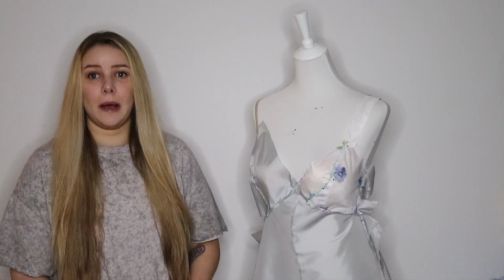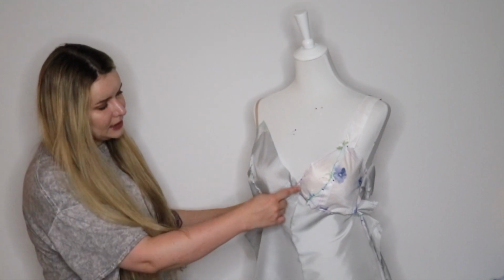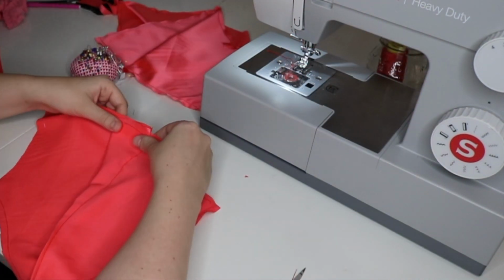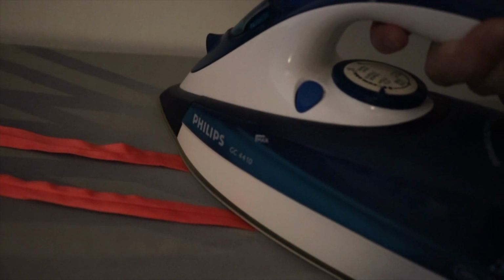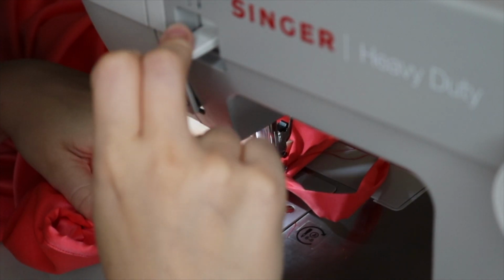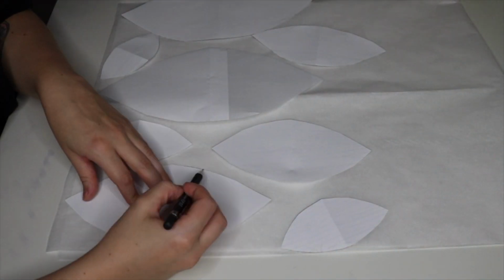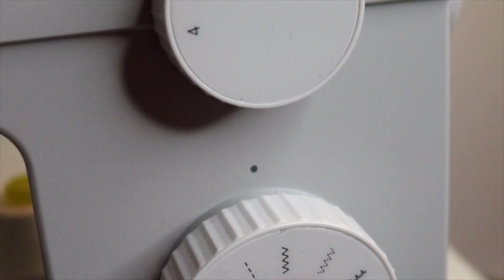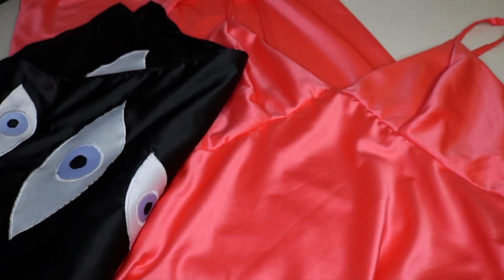Making a Slip Dress and Stole to match with Wall Art - DIY - 90s slip dress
In this video I share my process as a make a slip dress and stole to wear and pair with a beautiful wall painting that was recently finished in my neighborhood.
Wall painting by Eric Schwarz and their Instagram is ComicBlues.

The dress and stole are inspired by 90s glam slip dresses, and made with materials I already had on hand for quick turn around time.
I will talk about my thought process as a drafted the pattern for my slip dress, how I assembled the dress and added Appliqué eyeballs to my stole.

For materials I used:
2 m coral pink satin for the dress
matching thread
1.5 m black satin for the stole
and scraps of white, blue and black satin for the eyeball shapes and detailing
matching thread
.5 m fusible adhesive with a  paper backing